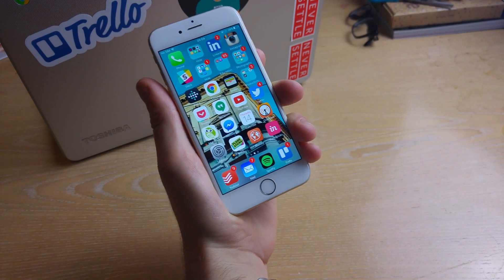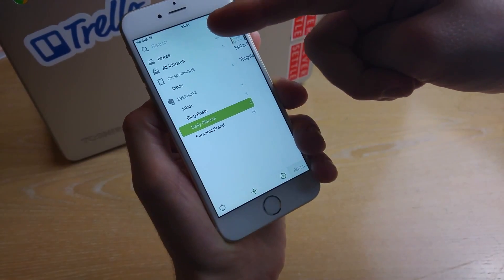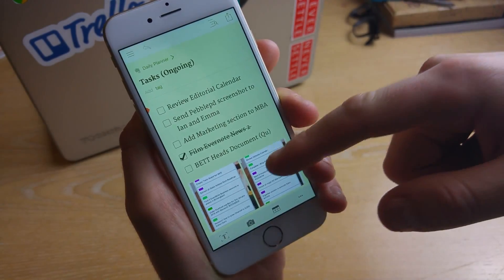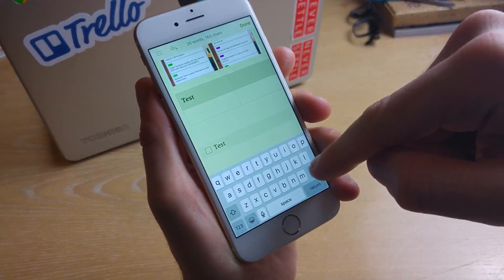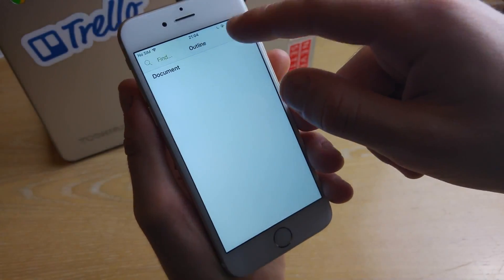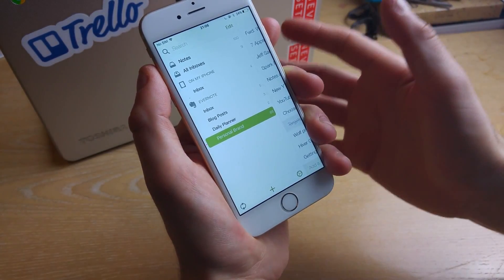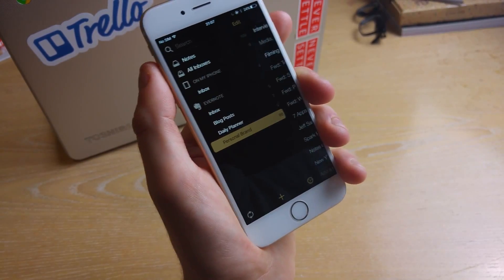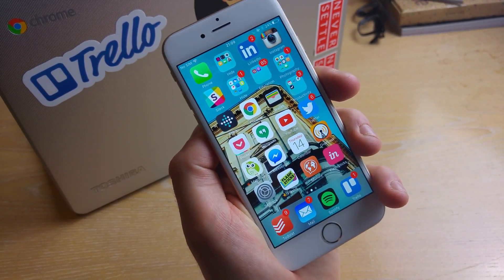Matcha 3 App: An amazing Note-taking experience!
// Stop doing busywork! Try Bento Focus Find the best productivity tools with our Matcha 3 is a new App that allows you to access all of your notes offline, online and available anywhere inside a flexible and easy-to-use note-taking experience.

2, Access to BETA - for BETA Access
3. One of my favourite Content creation and note taking apps.

Francesco D'Alessio.